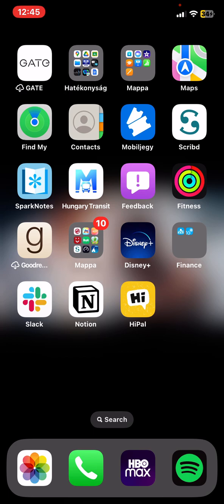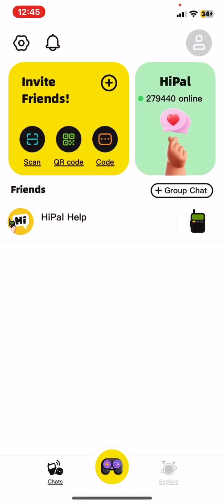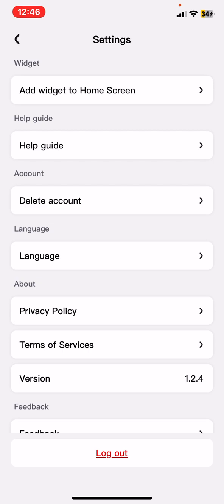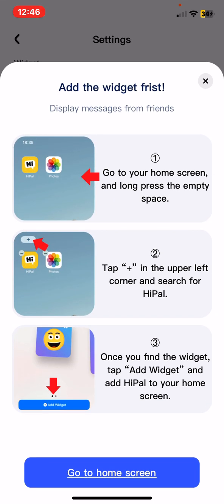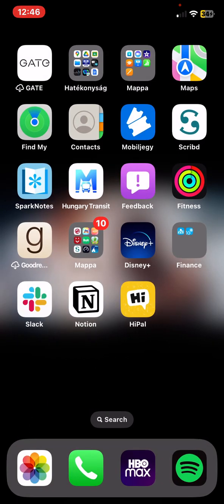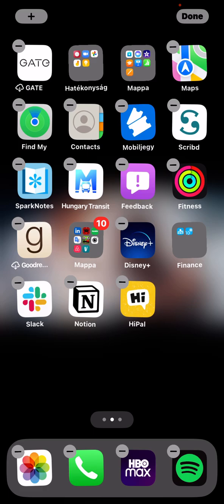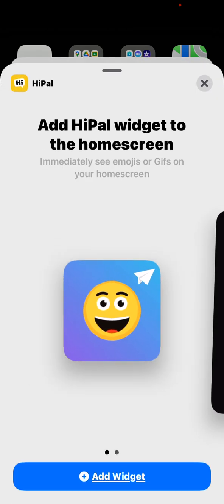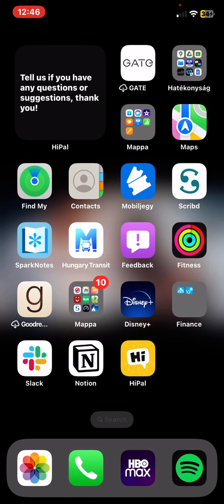How to add widget to the home screen in HiPal?